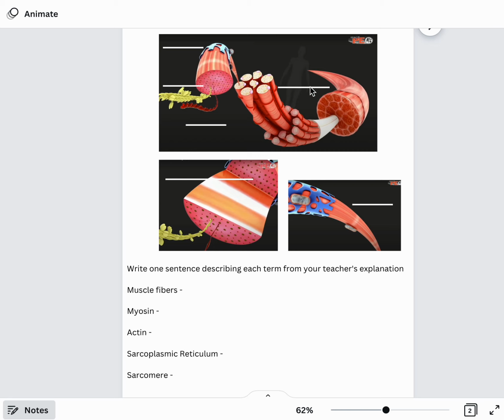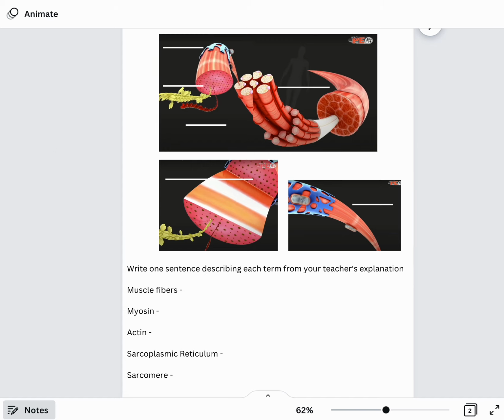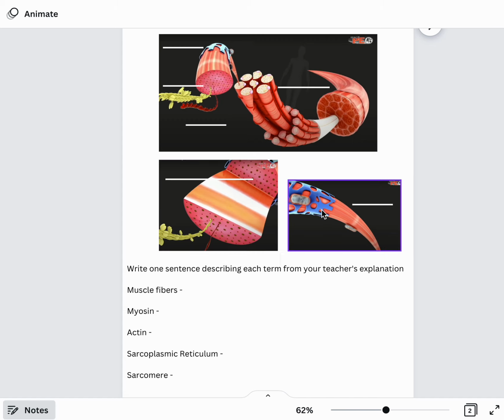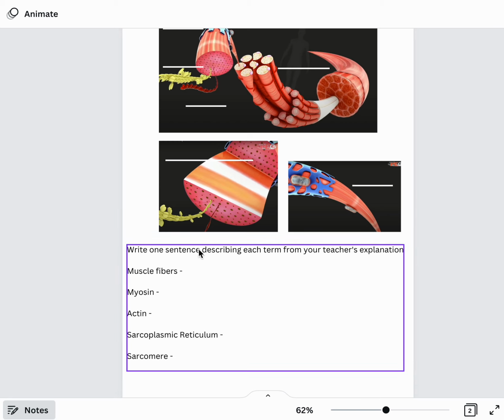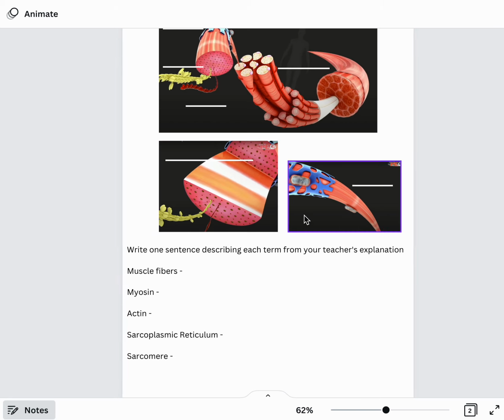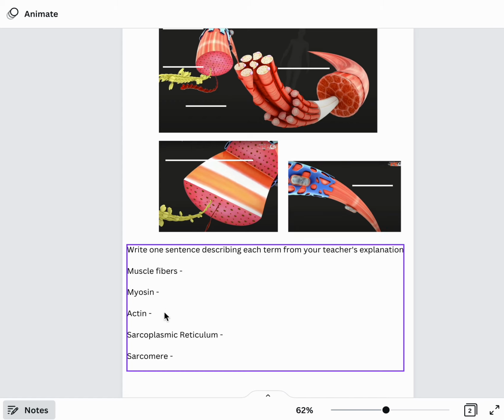Best Practice (Video Two)